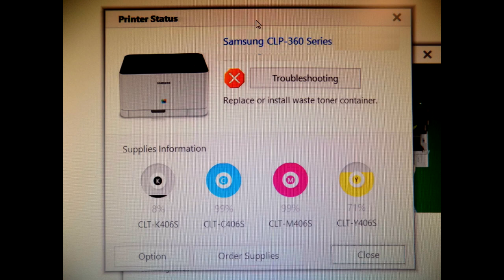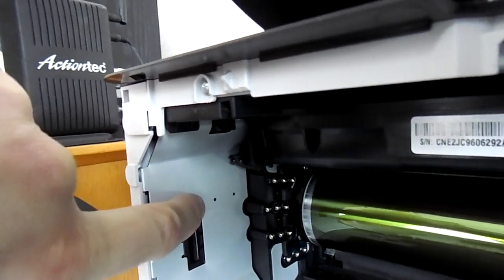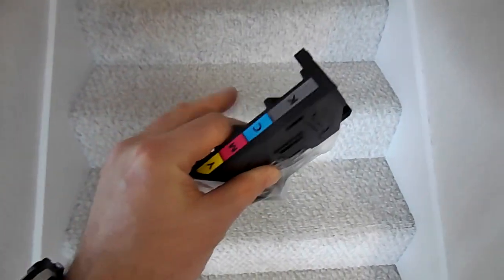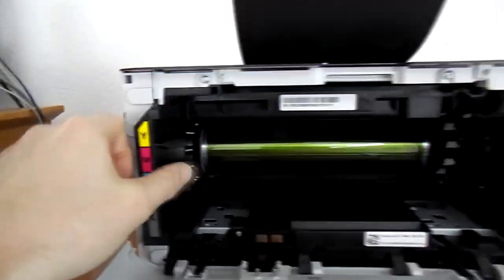Replacing The Toner Waste Container In A Samsung CLP 360 Series Printer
Cleaning And Reinstalling The Toner Waste Container in a Samsung CLP 360 Series Printer